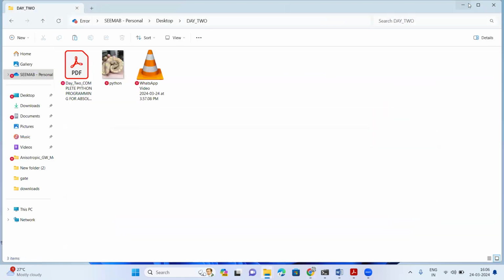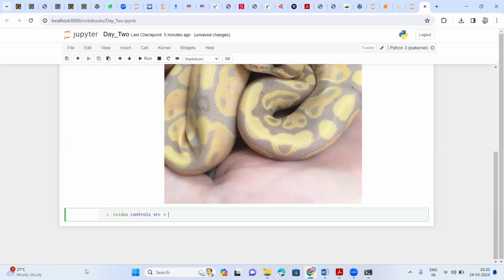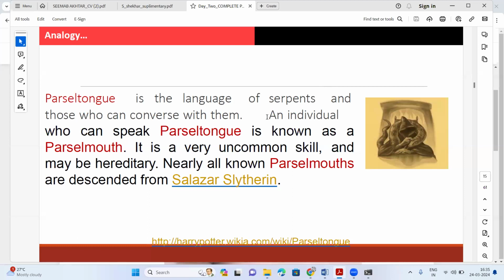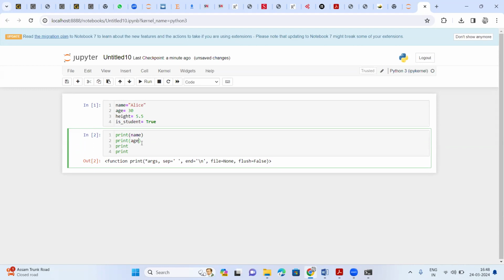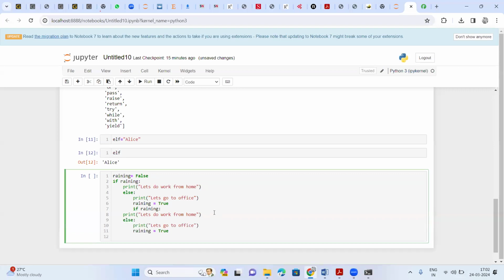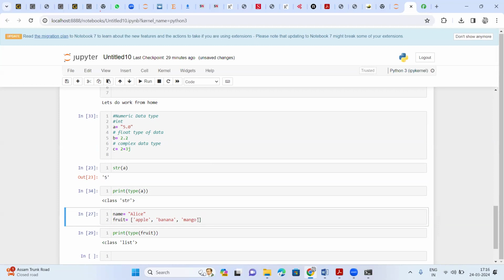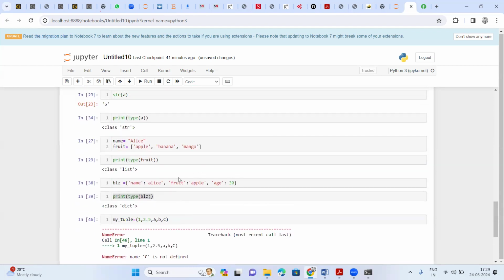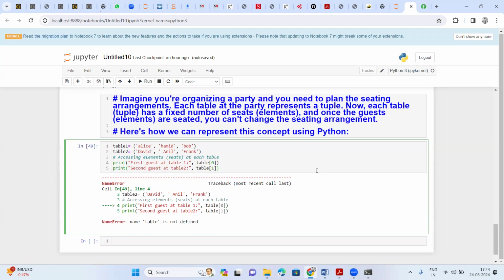Variable, List, Dictionary, Tuple & Reserved Keywords in Python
Seemab Akhtar
SUPER TECH LEARNING
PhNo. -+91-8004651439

Variables:
• What is a variable?: In Python, a variable is a symbolic name that refers to some value or data stored in the computer's memory.
• How to use variables?: To use a variable, you give it a name and assign a value to it using the assignment operator =. For example, age = 30.
• Naming conventions: Variable names should be descriptive and follow certain conventions. They can start with a letter or underscore (_) and can contain letters, numbers, or underscores. Variable names are case-sensitive.
• Dynamic typing: Python is dynamically typed, meaning you don't need to declare the type of a variable explicitly. The interpreter automatically determines the data type based on the value assigned to it.
List:
• What is a list?: A list is a collection of items that are ordered and mutable (modifiable). Lists are created using square brackets [].
• Indexing: Each item in a list is assigned an index, starting from 0 for the first item. You can access elements in a list using their indices.
• Common operations: Lists support various operations such as appending, removing, slicing, and concatenating.
• List comprehension: It's a concise way to create lists based on existing lists, with a more readable and efficient syntax.
Dictionary:
• What is a dictionary?: A dictionary is an unordered collection of key-value pairs. It's similar to a real-world dictionary where you look up words (keys) to find their meanings (values).
• Key-value pairs: Each key in a dictionary must be unique and immutable (such as strings, numbers, or tuples). Values can be of any data type, including lists, dictionaries, or even other tuples.
• Accessing elements: You can access elements in a dictionary using their keys rather than their position.
• Common operations: Dictionaries support operations like adding, updating, and deleting key-value pairs.
Tuple:
• What is a tuple?: A tuple is an ordered, immutable collection of items. Tuples are created using parentheses ().
• Immutability: Once created, the elements of a tuple cannot be changed, added, or removed. However, if an element is mutable (like a list), its internal state can be modified.
• Use cases: Tuples are often used for representing fixed collections of items, such as coordinates, RGB color values, or database records.
• Packing and unpacking: Tuples allow for packing multiple values into a single variable and unpacking them into separate variables.
Understanding these fundamental data structures in Python is crucial as they form the backbone of many programs and algorithms, enabling you to organize and manipulate data efficiently.